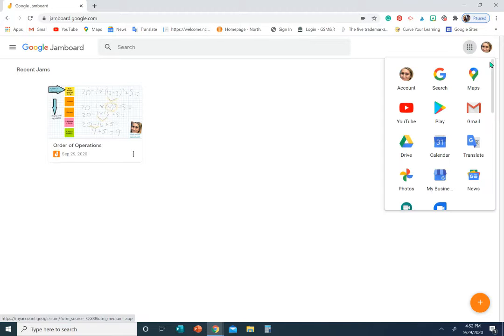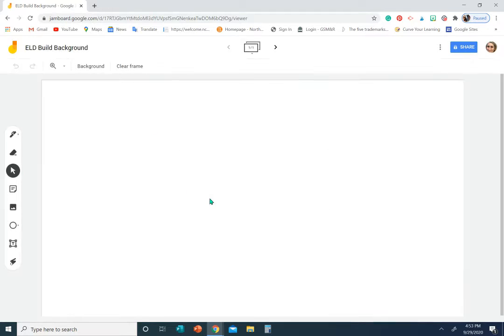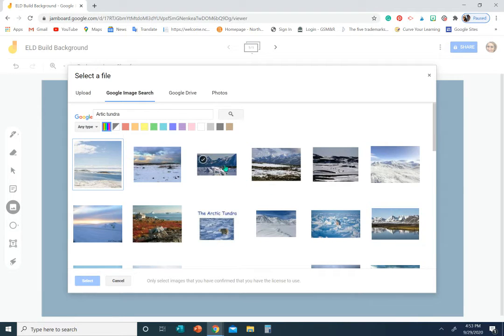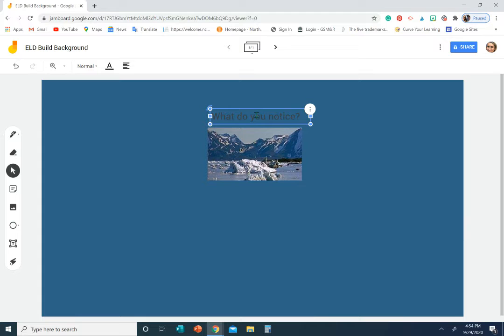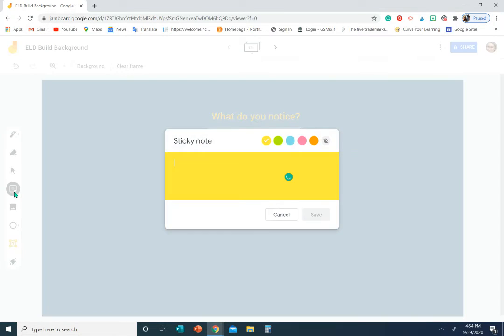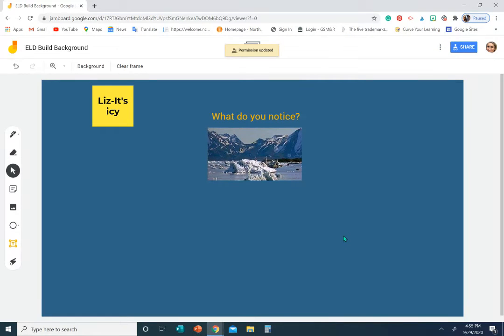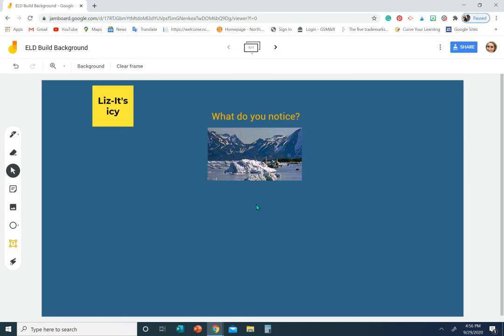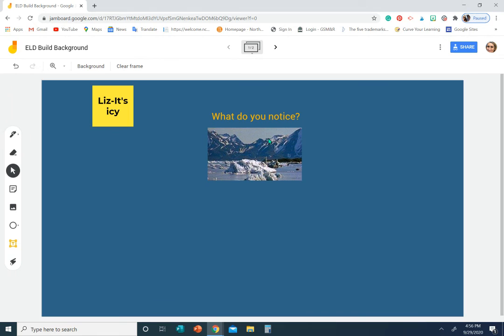Google Jamboard for English Language Development Integration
Some tips for using the Jamboard during ELD instruction to build background, for a mid-unit check, and a group activity or closing assessment.